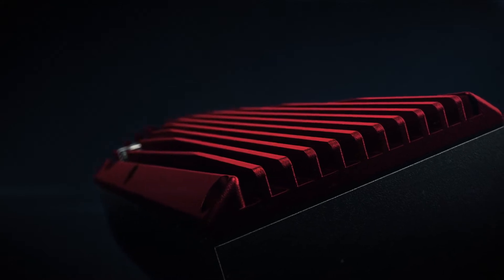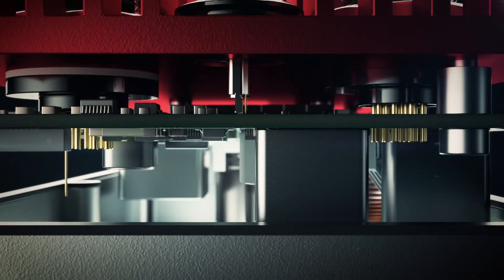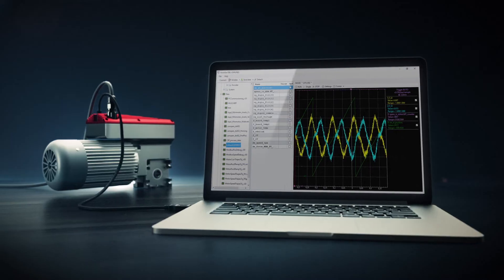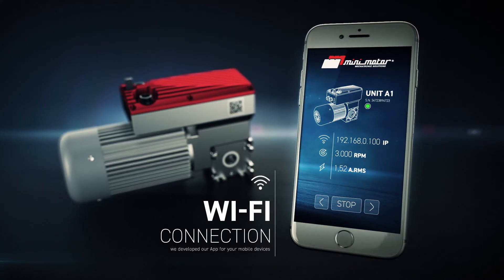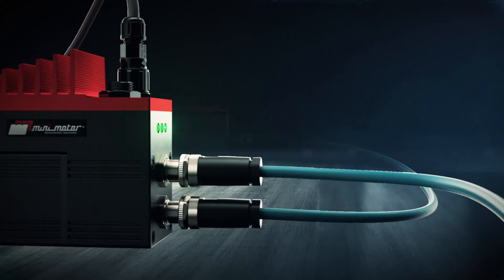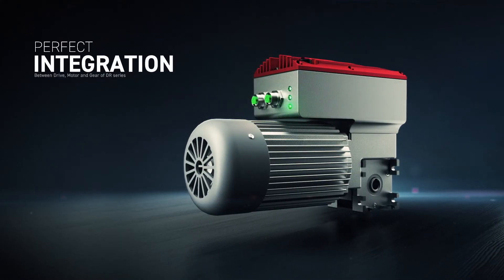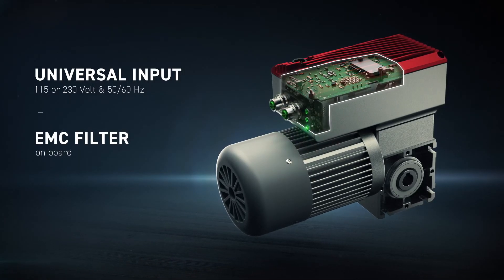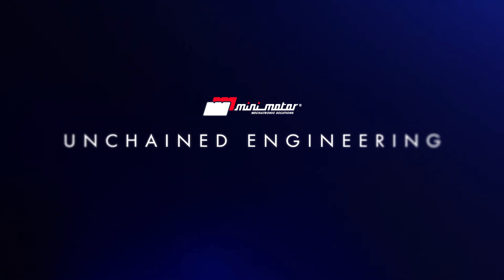DR Series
Integration: that’s the core of the new DR project, transforming our classic gearmotor into powerful, all-in-one smart solution.